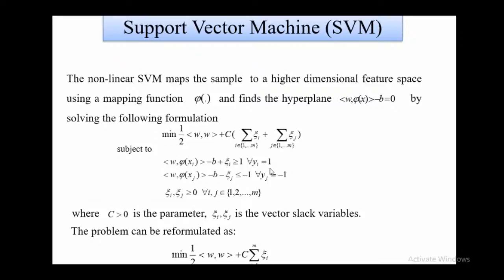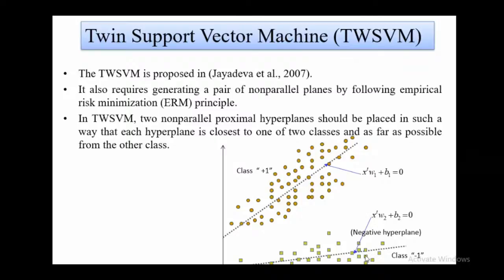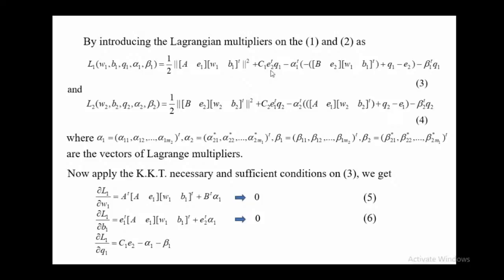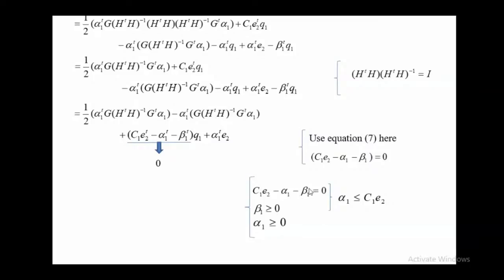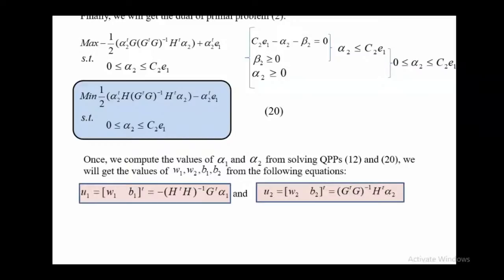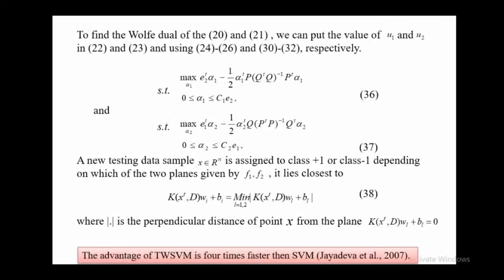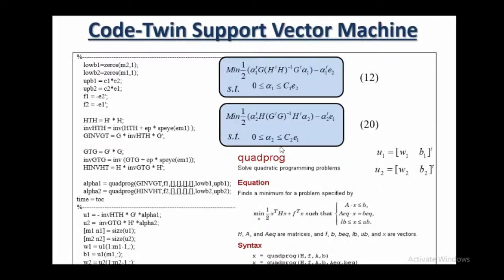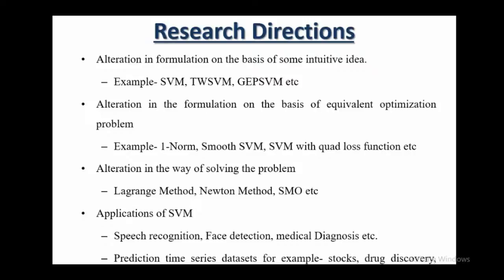Mathematics behind Support Vector Machine || SVM